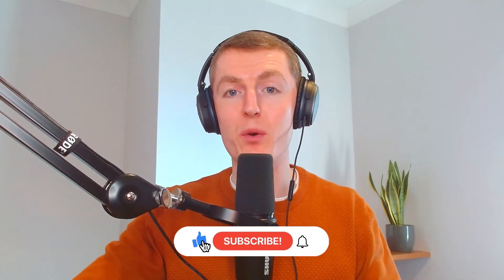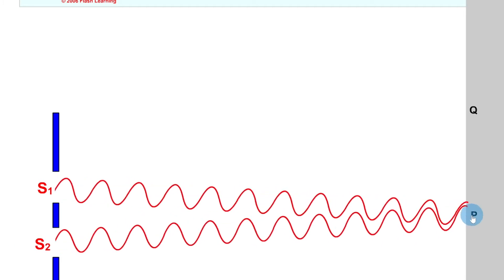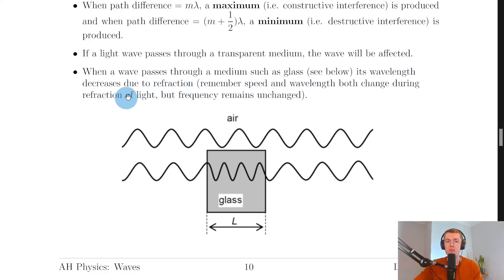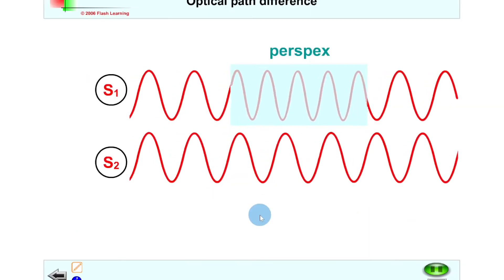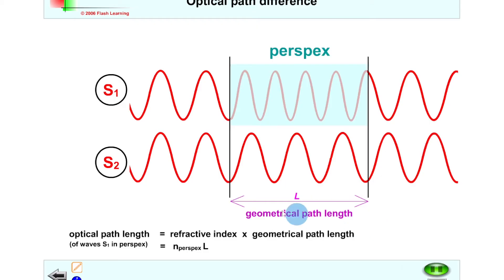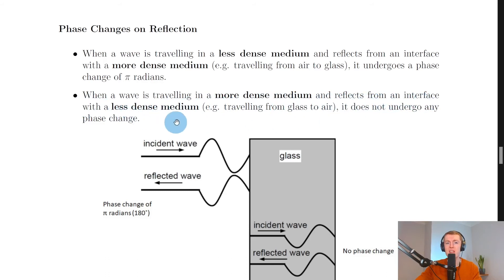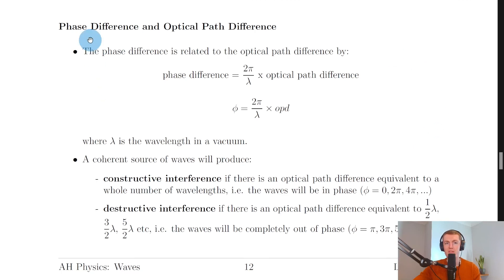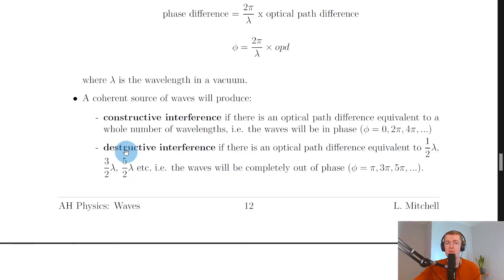Advanced Higher Physics | Waves | Interference by Division of Amplitude | THEORY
A broad overview of interference by division of amplitude from the Waves topic in the Advanced Higher Physics course. In particular, we look at optical path length, geometric path length, optical path difference and phase changes on reflection.